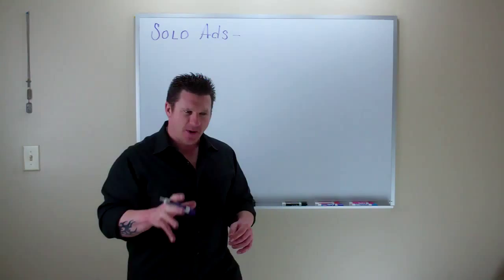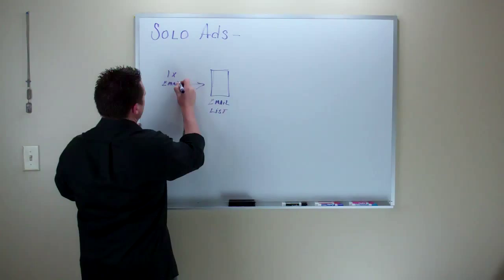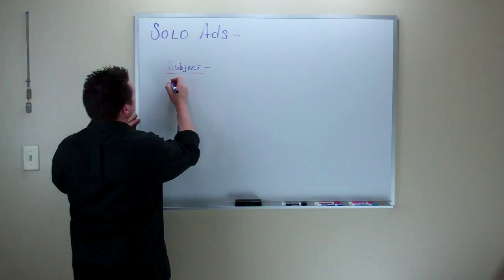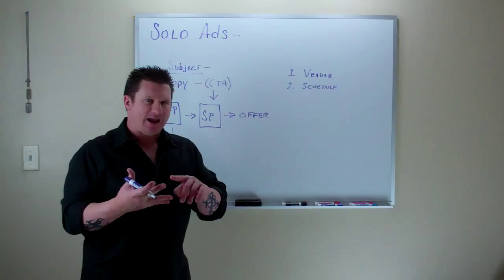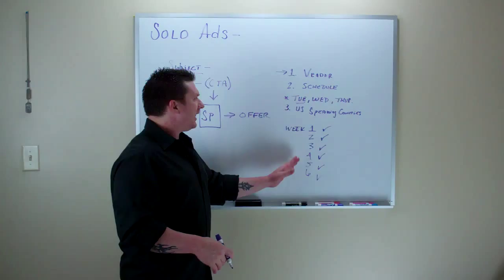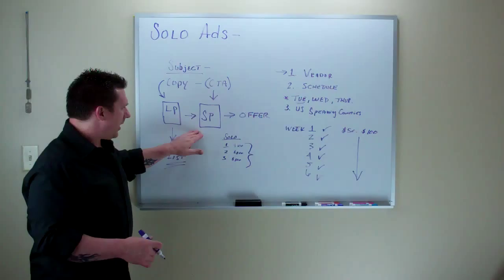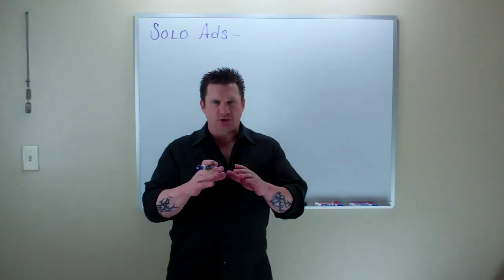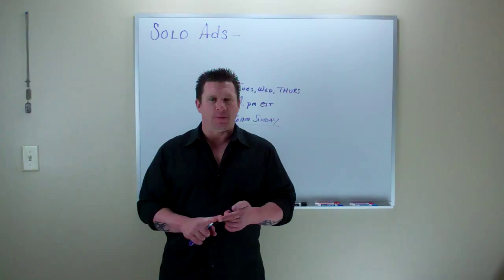Solo Ads Intro - Frank Calabro Jr